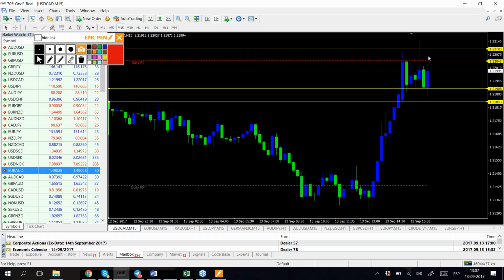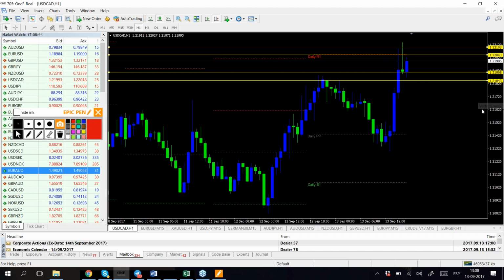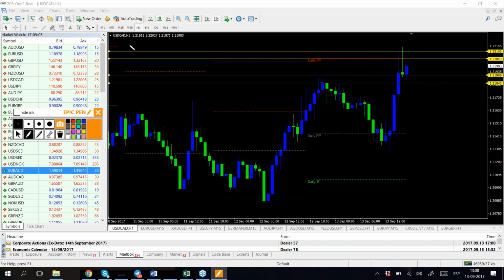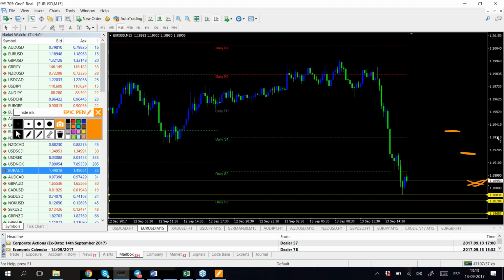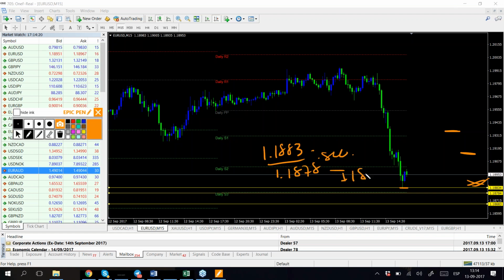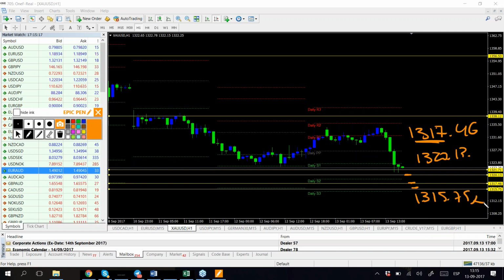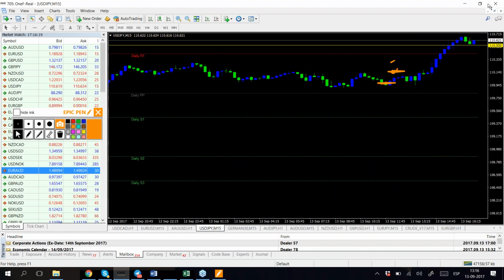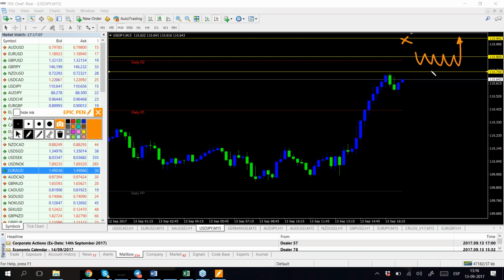How to read market closing levels. Daily market brief. 2017